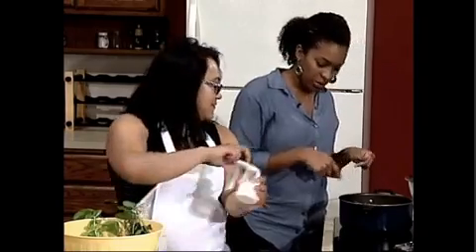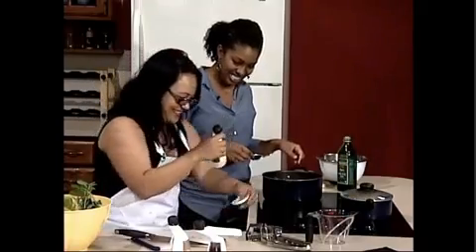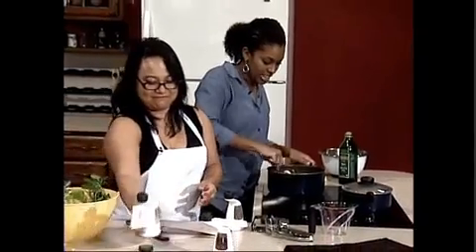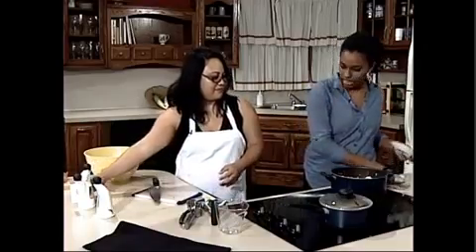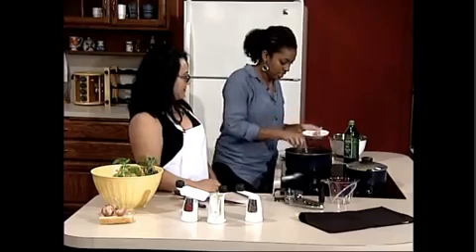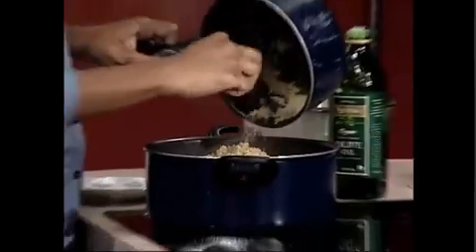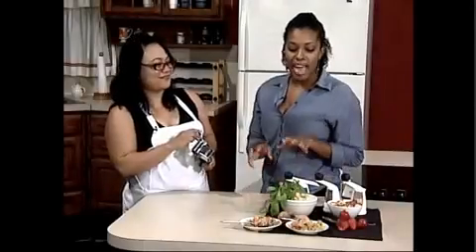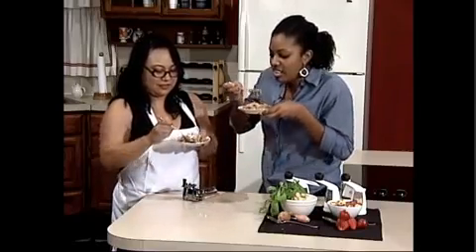Johnna Knows Good Food for Quinoa Part 4 Mobile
Quinoa Recipes